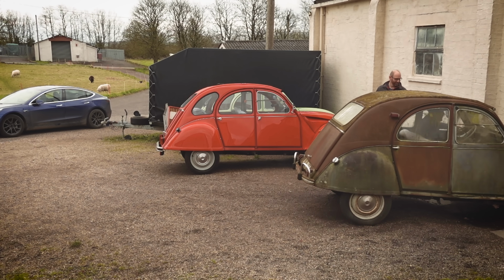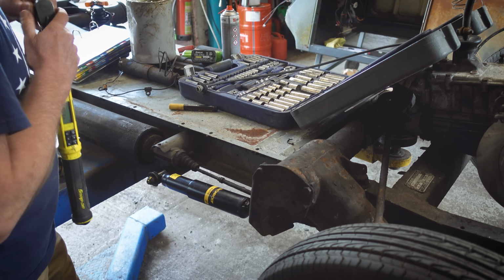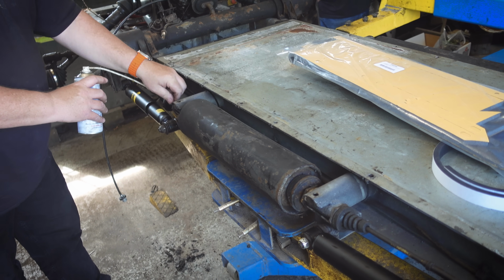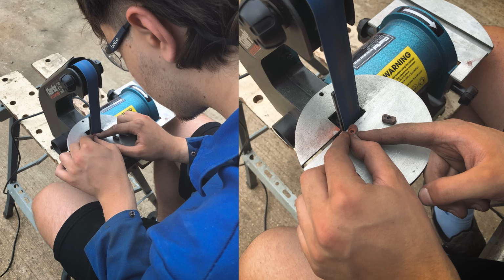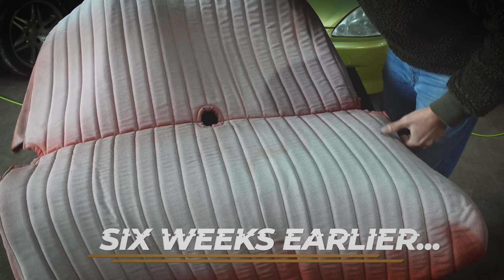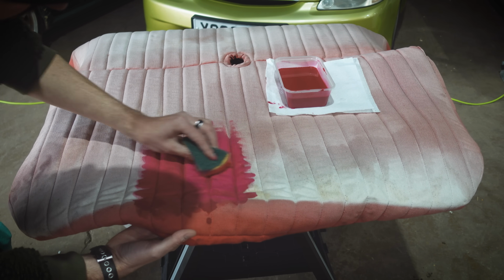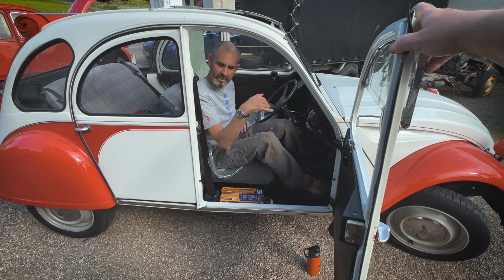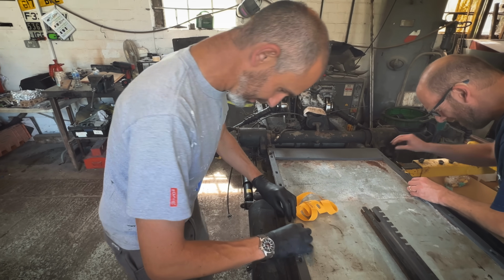Rescuing my Abandoned 1963 Citroen 2CV Part 3 // Patina Resto Mod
Rescuing my Abandoned 1963 Citroen 2CV Part 2 // Patina Resto Mod. This is the third part of a mini series VLOG documenting why Jonny Smith decided to save a classic car whose owner strangely disappeared without paying the outstanding bill on this resto-modded (and now beautifully patinated) suicide door 'AZAM' 2CV. In this episode you will see the 2CV's engine go back in, and the body re-married to the chassis, once its seats are dyed and suspension finished.

Before watching this have you watched part 1?

Huge thanks to The 2CV Shop for helping to make this video series possible.

Smith & Sniff is the UK's #1 automotive podcast, where Jonny and ex Top Gear and Grand Tour script editor Richard Porter chat absolute rubbish for an hour, periodically mentioning car related topics. Listen now:

Filmed by Jonny Smith and Darren Arthur
Edited by: Michael 'Dougie' Douglass

CHAPTERS
0:00 Intro
1:00 RECAP
3:00 Torquing up nuts
5:57 Driveshafts
6:40 Honking suspension?!
8:11 Engine CLEAN
9:25 Engine GOES IN
10:44 Carb cleaning
11:23 Weird starter motor
11:53 Fitting carb
12:53 Headlights
13:27 New wheels and tyres
14:40 Seat cover cleaning and dying
 19:45 Seat dye extra coats!
26:22 Body back on chassis